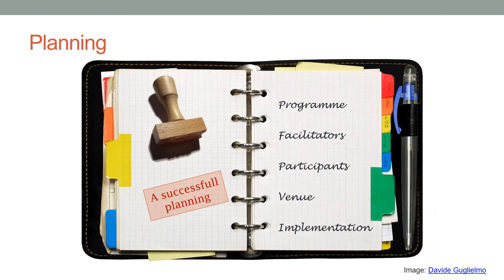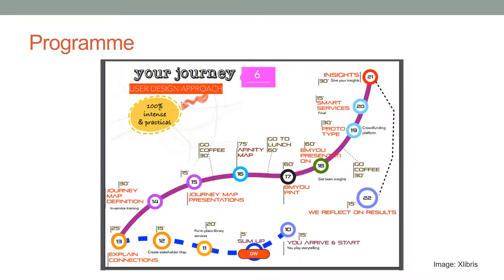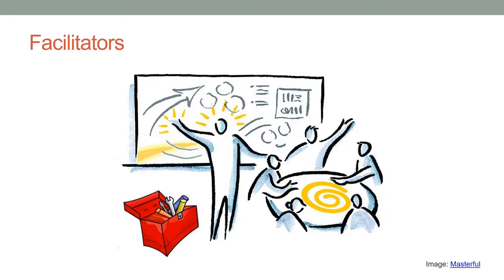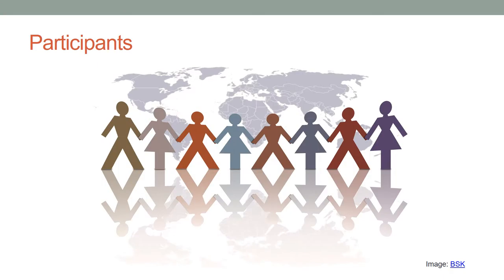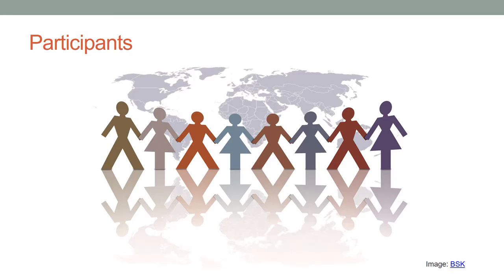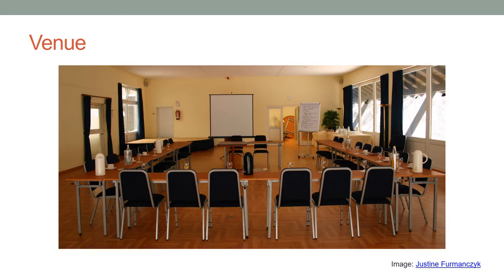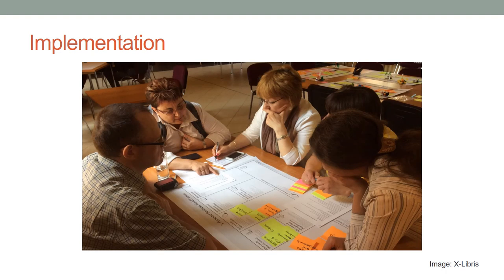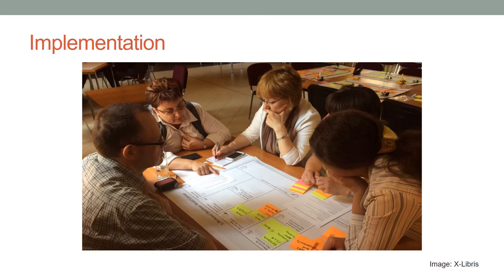Xlibris MOOC 02: Preparations